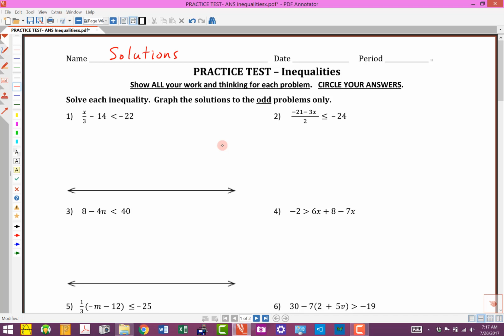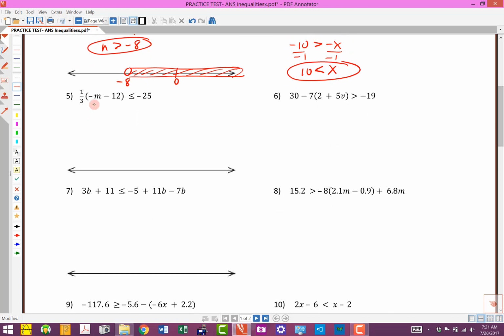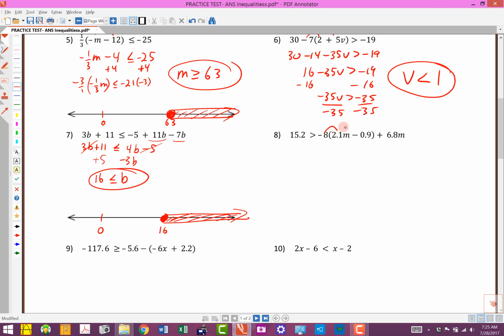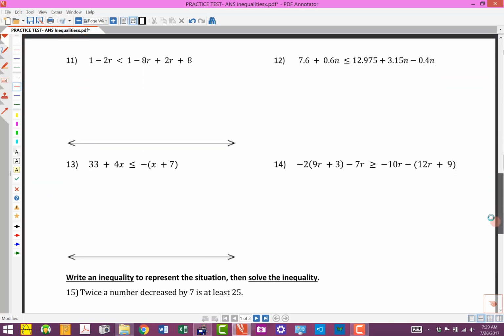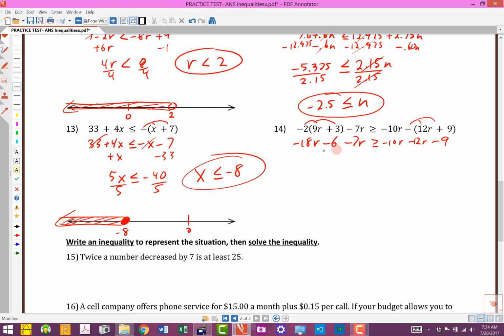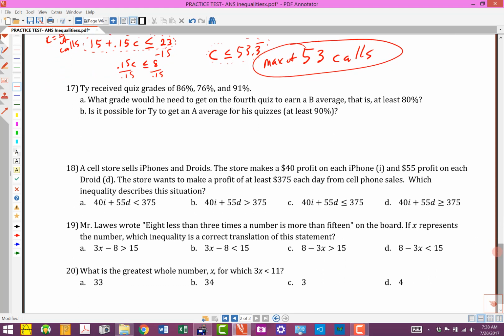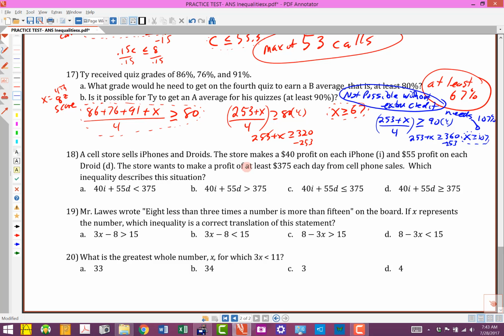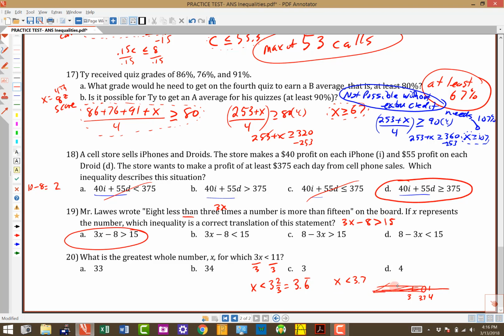Practice Test 9 - Inequalities